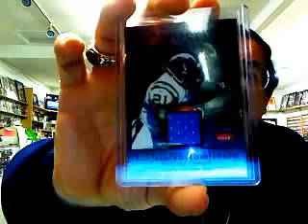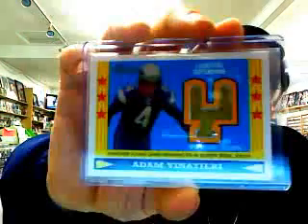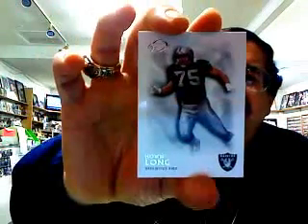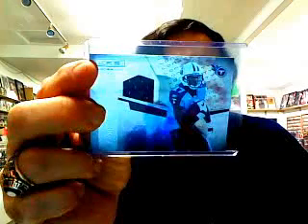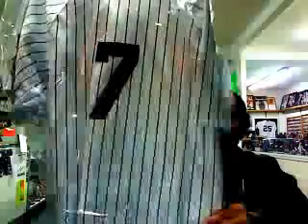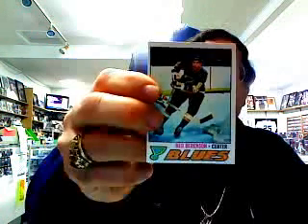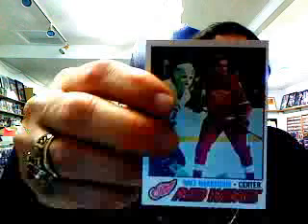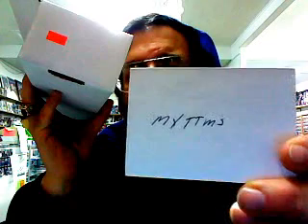Billy Martin P2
Billy Martin P2 from our live BlogTV Show Every Tuesday Night at 6:30pm ESt.